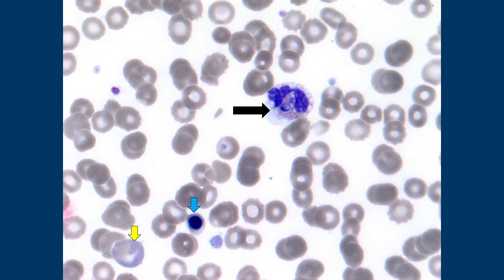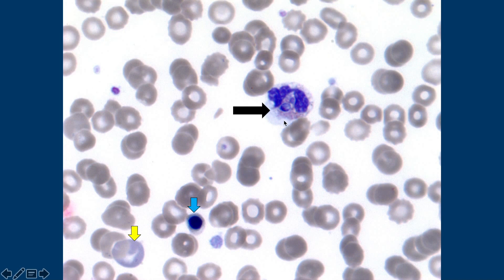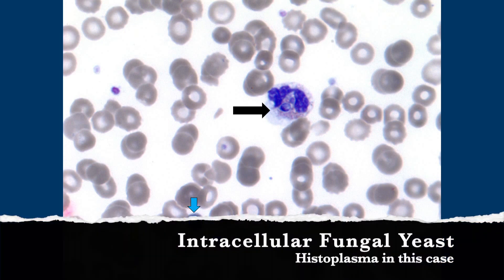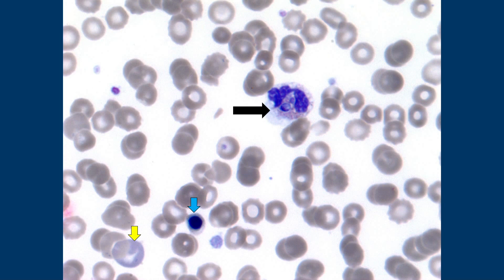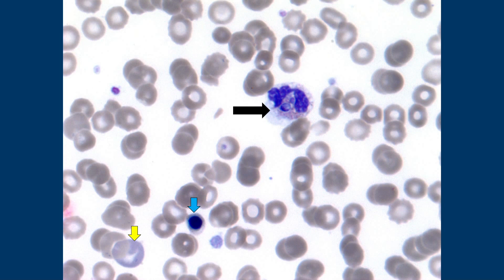Intracellular Yeast/Fungus on Peripheral Blood Smear (Histoplasmosis) Hematology Microbiology